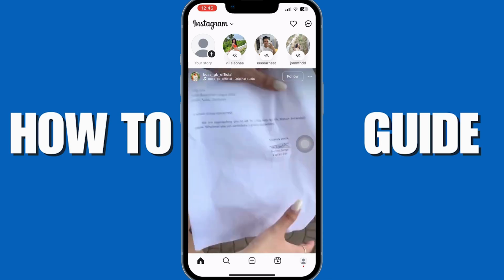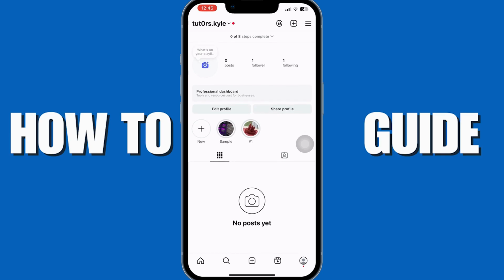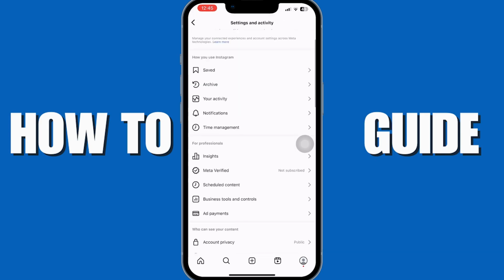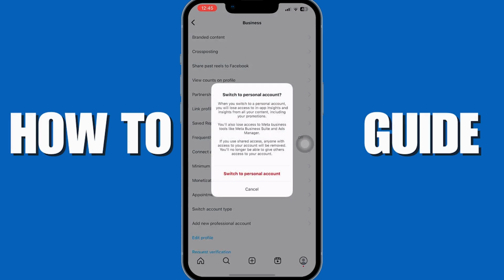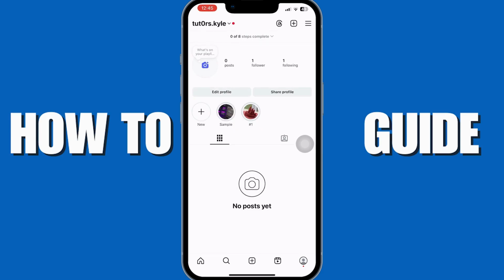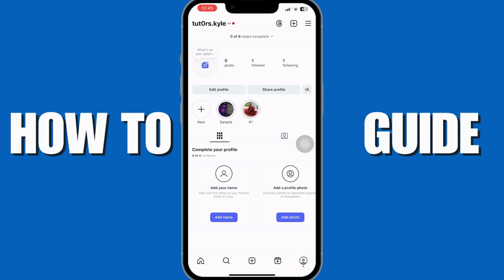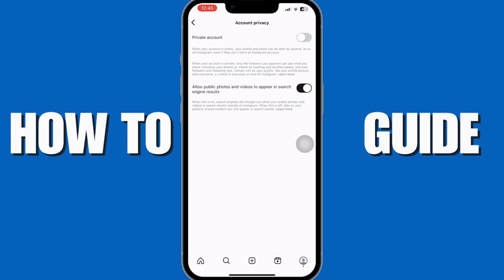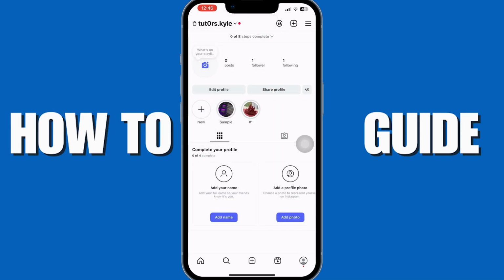How to Hide Following List on Instagram (Only Working Method)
Want to learn how to hide following list on instagram and protect your privacy? In this quick tutorial, I’ll show you how to hide followers on instagram, how to hide instagram following list, and how to adjust your instagram settings step-by-step.

Whether you're looking to hide instagram following, hide instagram followers, or even hide instagram following list from followers, this guide covers everything. We’ll also go over how to hide following list on instagram without private account, how to hide followers list on instagram, and how to hide instagram followers and following from friends or the public.

Learn the best ways to manage your instagram security, boost your profile privacy, and keep control over your follower settings. Discover how to hide following and followers list on instagram, limit follower visibility, and use privacy hacks to your advantage.